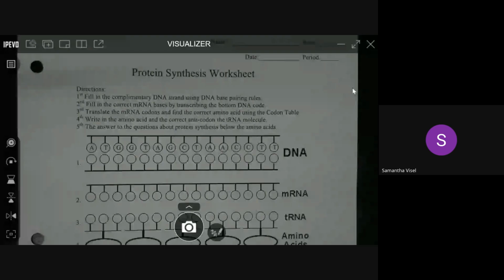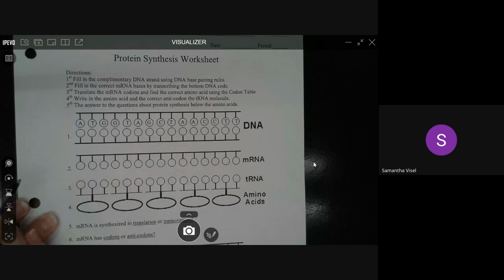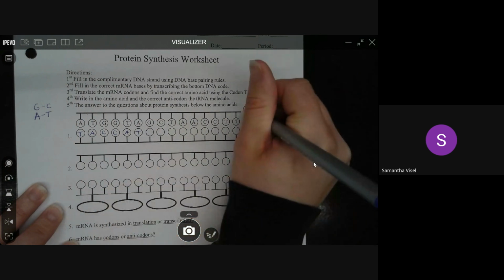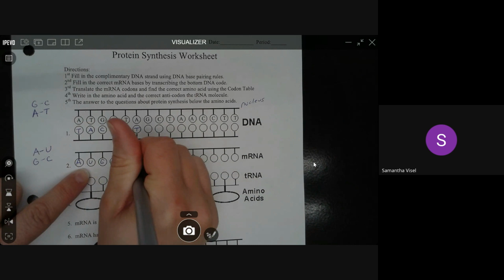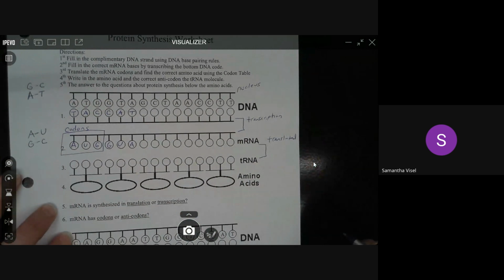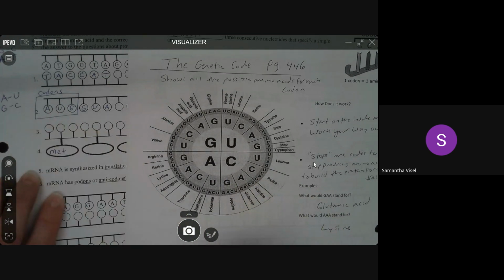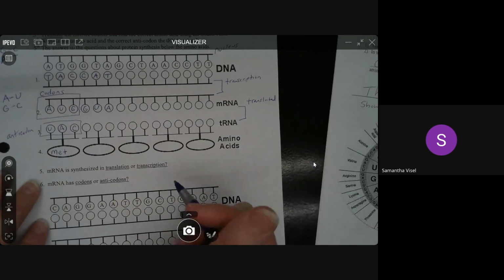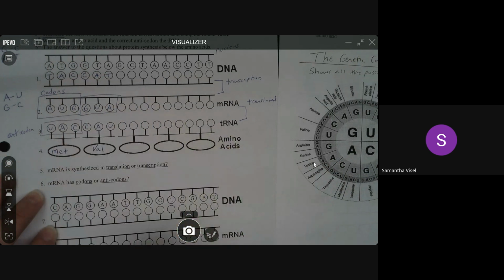Protein Synthesis Worksheet Help